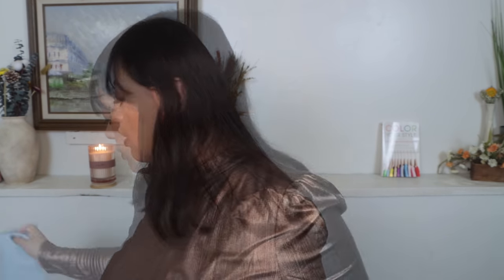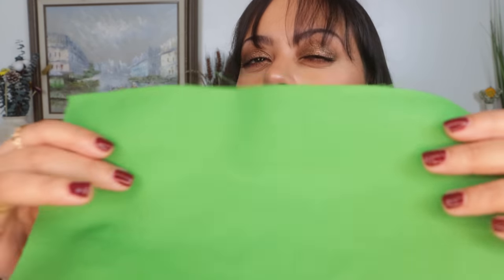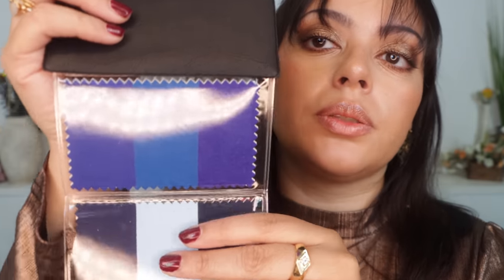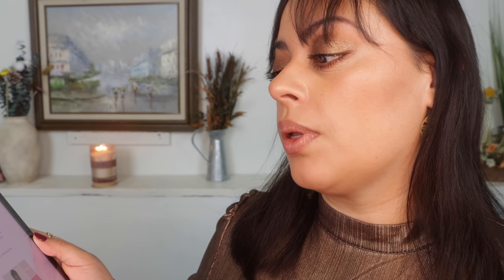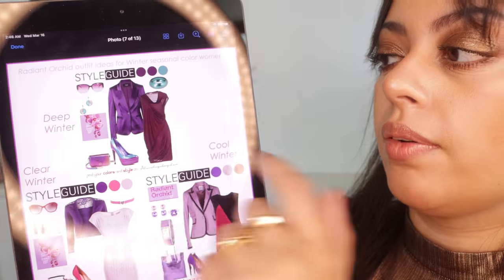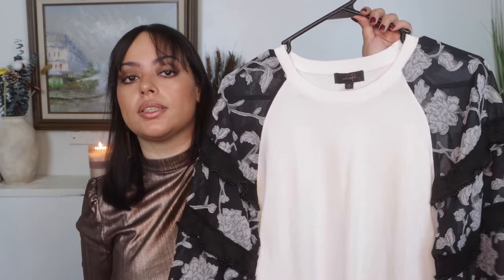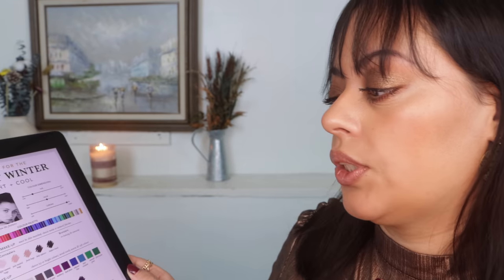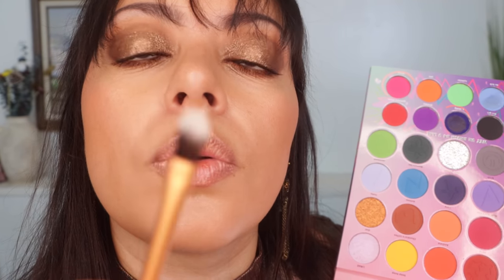ASMR| Color Analysis Image Consultant [In-Depth] RP (PERSONAL ATTENTION) Styling & Makeup - WINTER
We are back with another Color Analysis session and this time we are talking about the Winter Season. I also wanted to focus on my beautiful deep skin Queens and Kings. Hope you enjoy ❤️

NEED MORE RELAXING CONTENT???👇👇👇
🔥I HAVE A TIK TOK!

Send TINGLE MAIL here!!! -
Sarai Cruz

99.9% chance of sleep
personal attention asmr